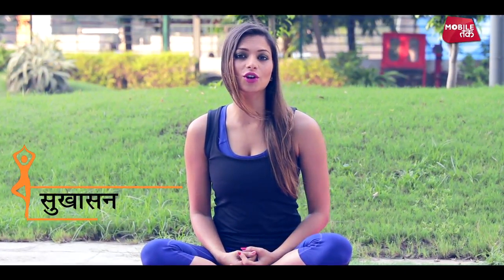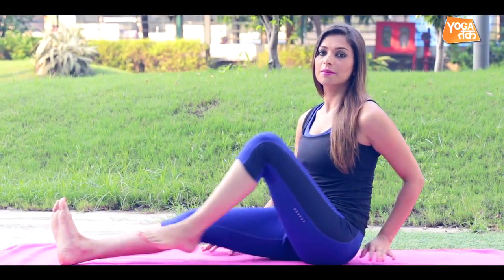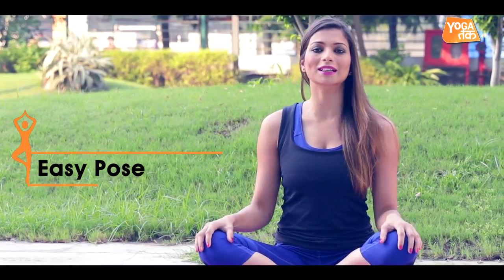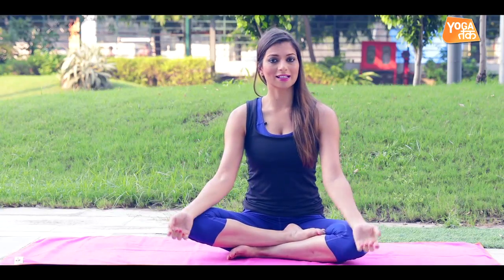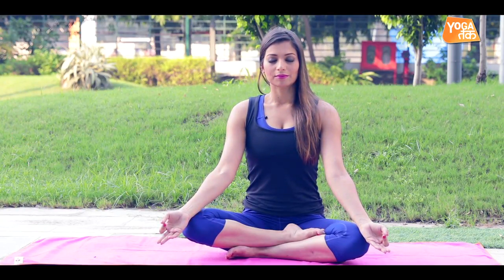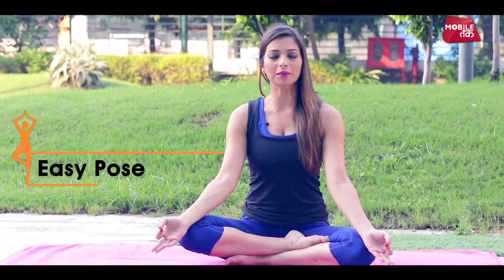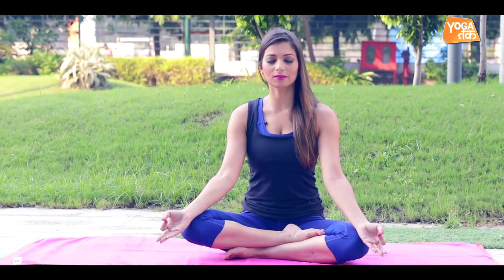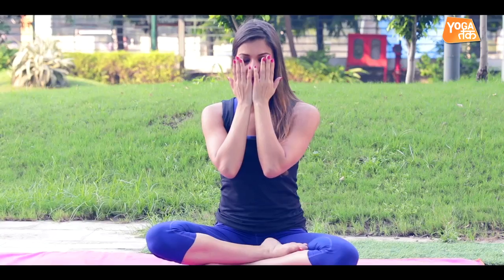Yoga To Reduce Fatigue | Easy Pose | Yoga Tak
Easy pose or sukhasana, as the name suggests, is as easy posture. This asana is highly recommended for all the beginners who are new to yoga as it helps the person to learn the right technique of breathing. Sukhasana is helps to reduce joint pain. Most importantly it helps in relaxing one’s mind.

About Yoga Tak :

Get your daily dose of Yoga postures which will not only make you healthy but also rejuvenate from within.

Yoga Instructor: Garima Bhandari
Director: Austin Paul
Camera: Abhishek Tripathi
Editing: Piyush Choudhary
Producer: Akshay Kaushik
Creative Head: Tanisha Sangha
Copyrights: India Today Group Digital

DON'T MISS ANY VIDEO FROM YOGA TAK